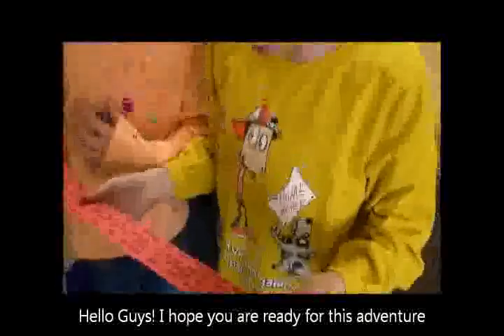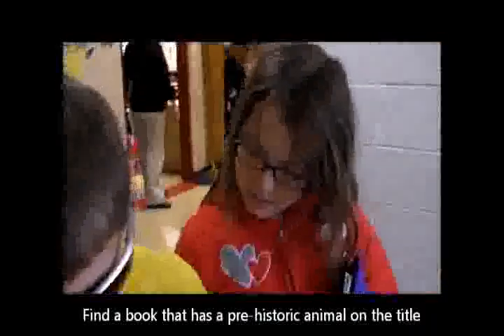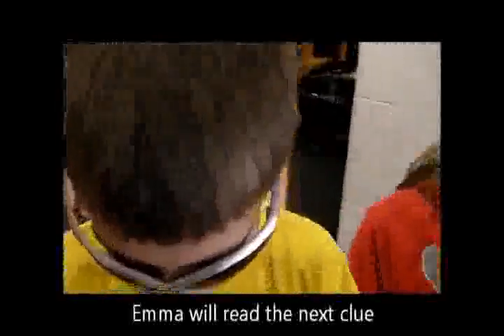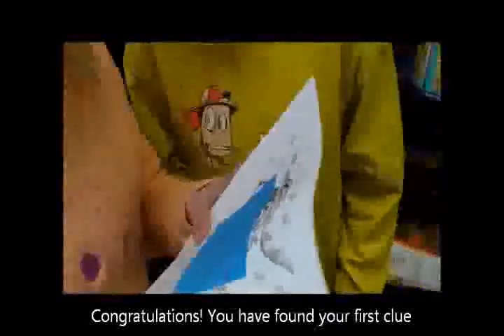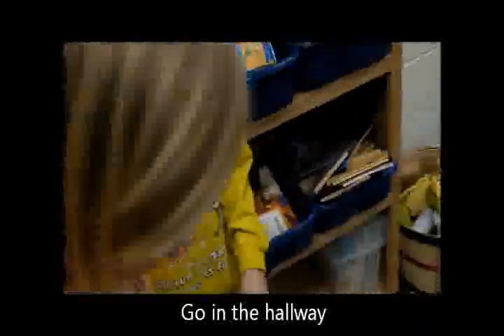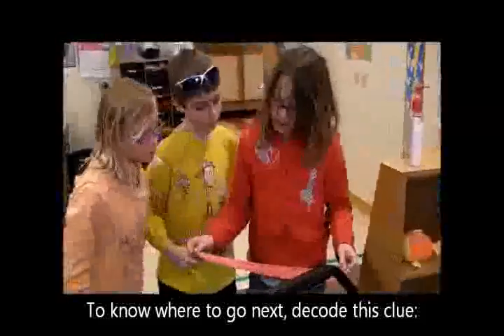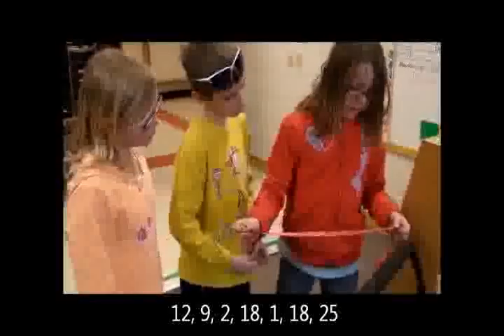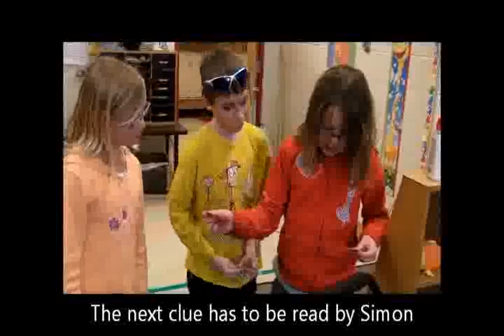Mystery PT. 1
Fredonia 2011